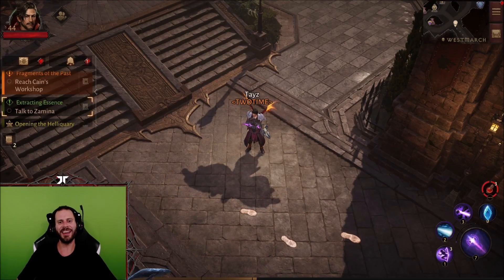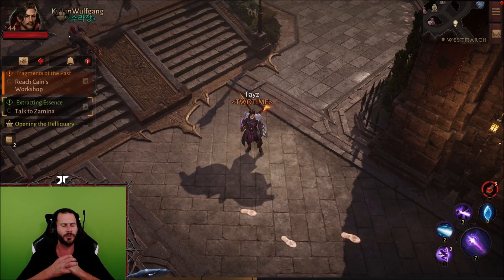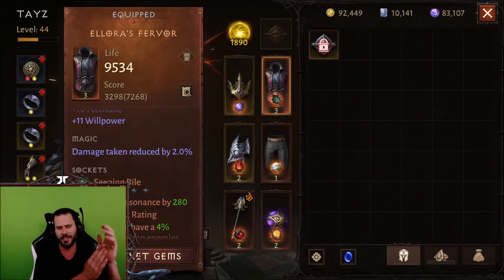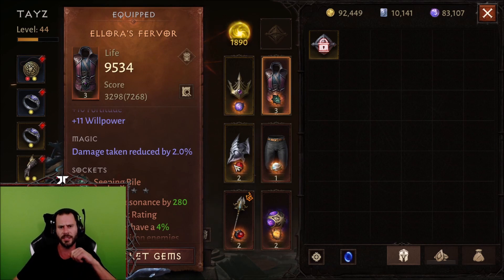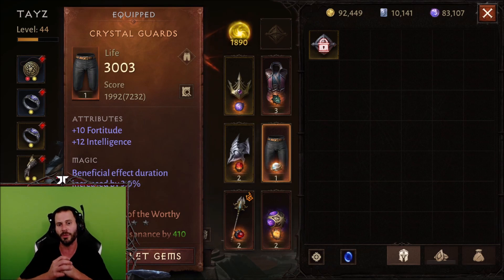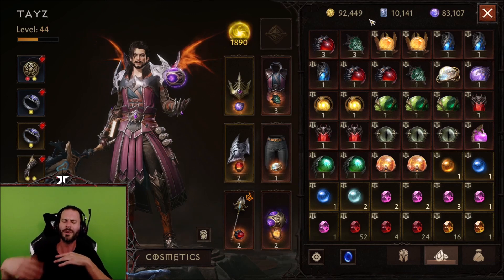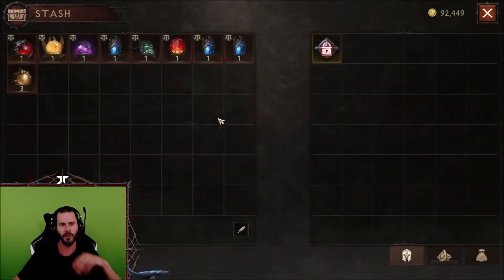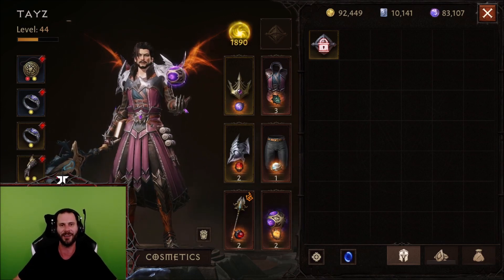1 Day old Wizard 2000 Resonance Diablo Immortal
level 44 Wizard gaining resonance quick.